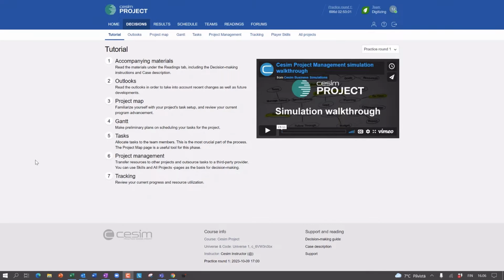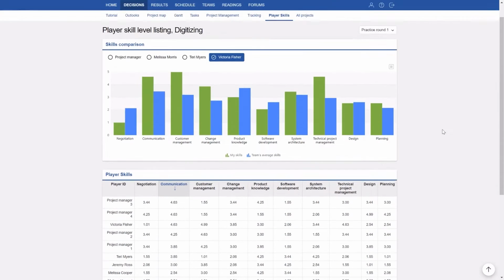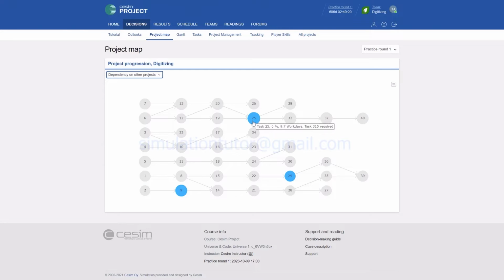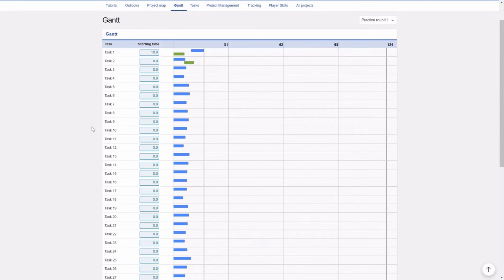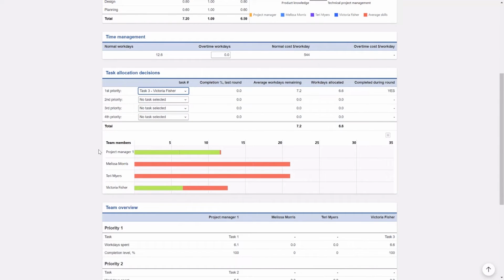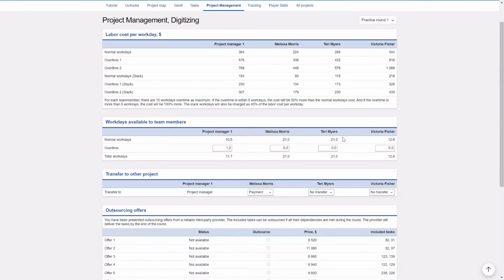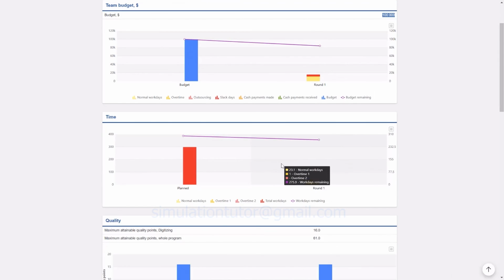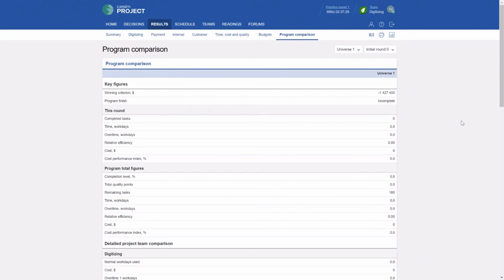cesim project walkthrough guide